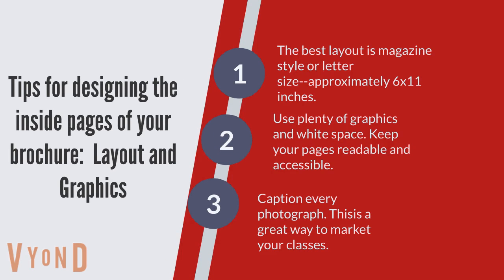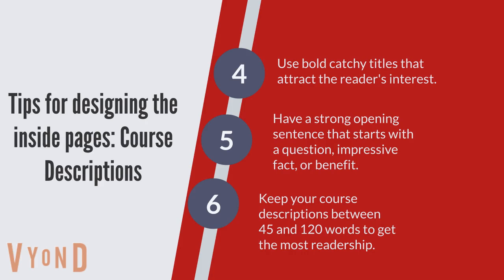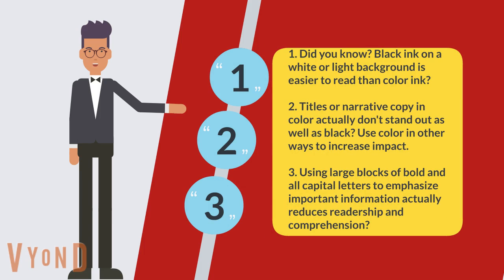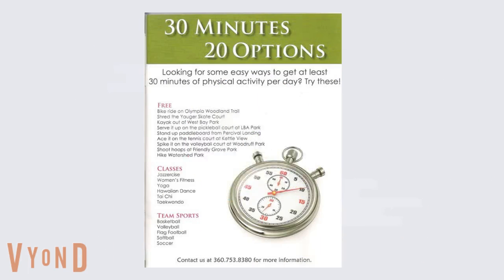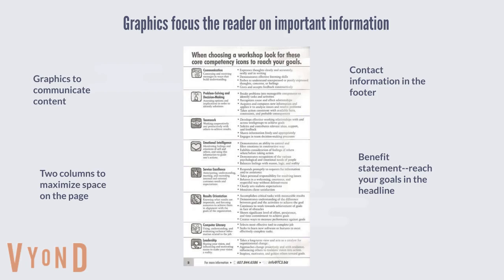A Two Minute Brochure Design Workshop -- Session Three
Quick tips and tricks to get your brochure on the right track.